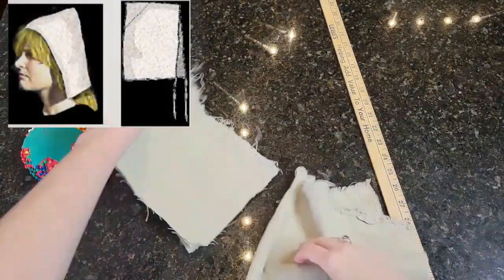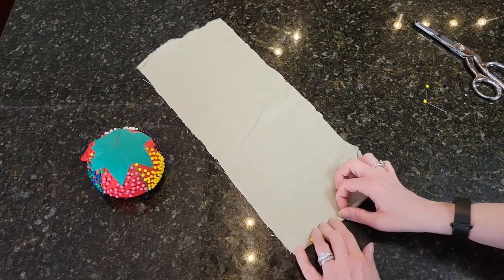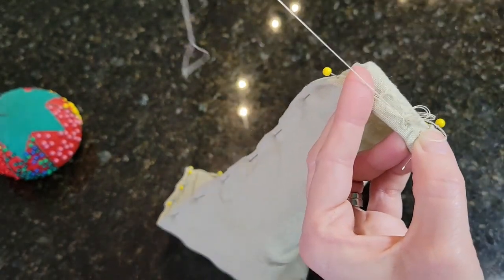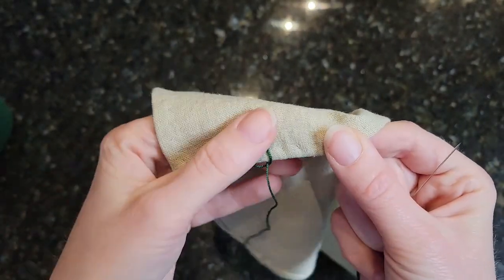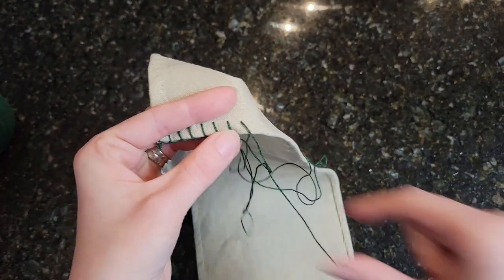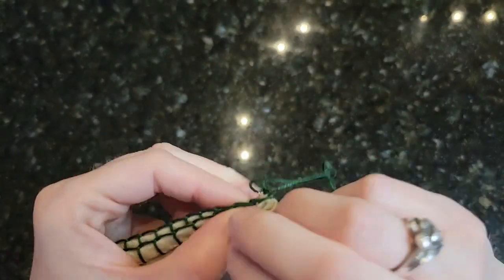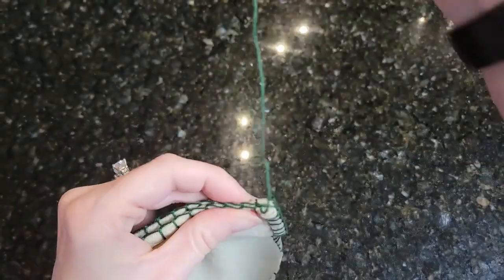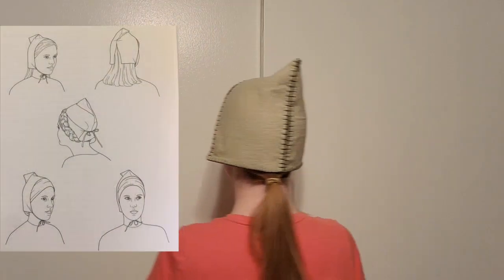How to Make a Dublin Hood | Viking Cap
This type of Viking cap, known as Dublin hoods, were mostly made from wool and were typically smaller than the Jorvik hoods. These hoods were made from a rectangular piece of fabric, with the point sticking out at the back of the head.

        Works Cited:
- Dagrun the Determined. "Jorvik Hood or Cap."
- Ketta, Alfrun. "Digging Deeper: Viking Women's Caps."
- Ward, Christie. "Viking Age Hairstyles, Haircare, and Personal Grooming." The Viking Answer Lady.

       Suggested Items for Purchase:
- Pin Cushion